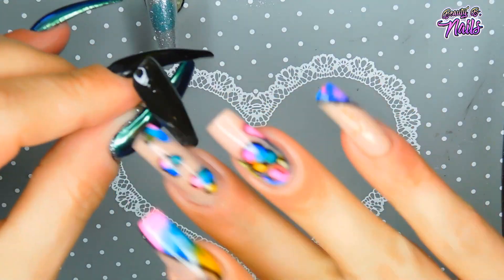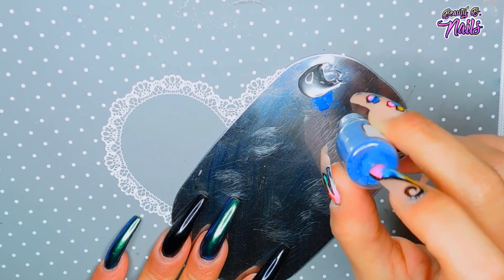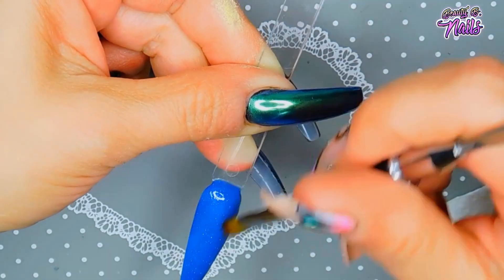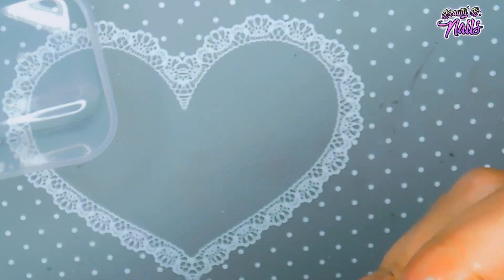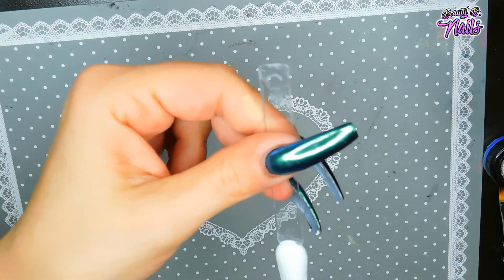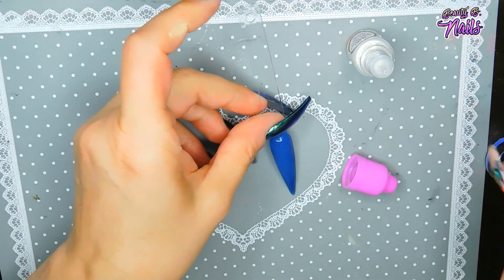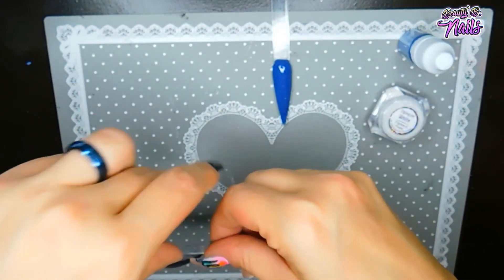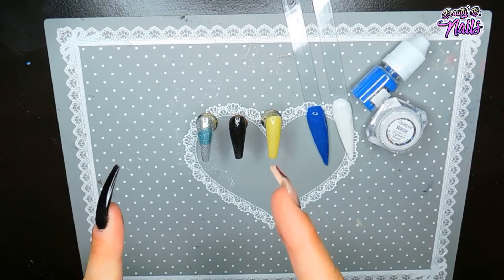Make Your Own Colors with Shemodern Pigments/Modelones Polygel/DIY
Makartt  Ambassador 15%
Code: BeautyB

FNXFIT
FNXFIT 15%
BeautyB15

Code: Melinda30

Pottle 10%
Code: Conley

Kadsnailart
KADSRUFF

10% Code for Maniology
 BEAUTYBNAILS10

Sxc Polygel